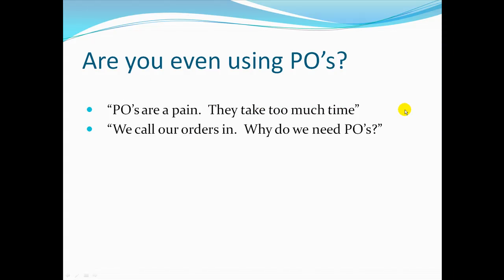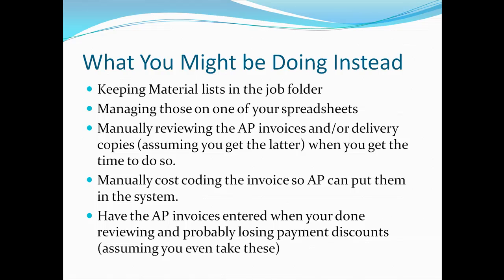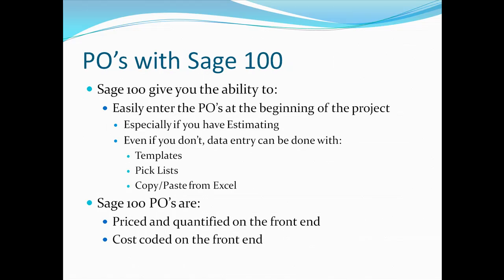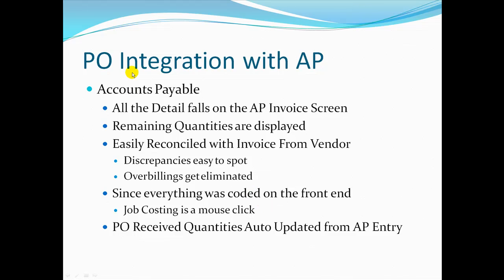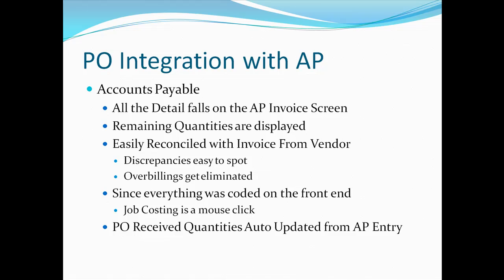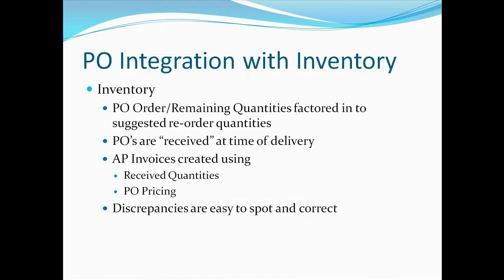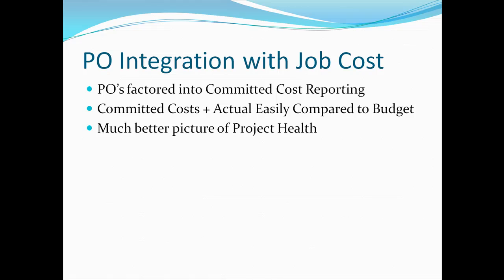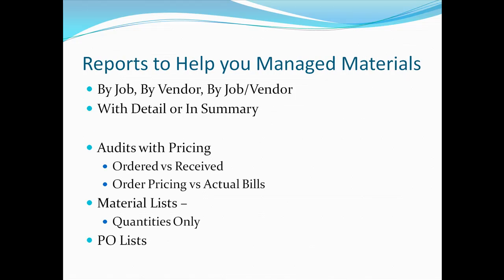Sage 100 POs Overview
PO overview